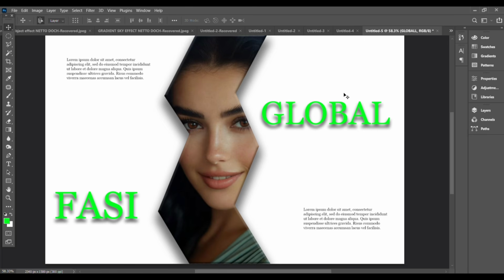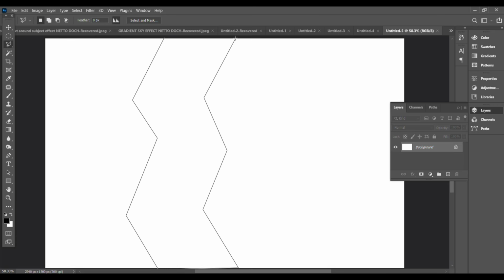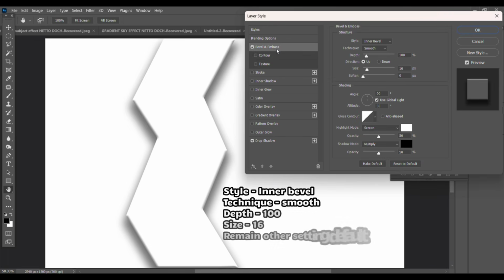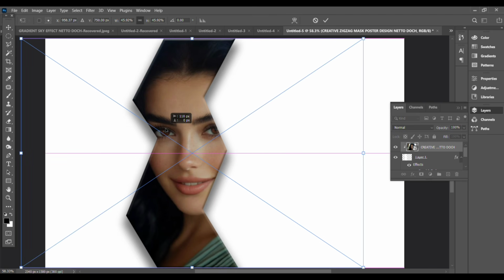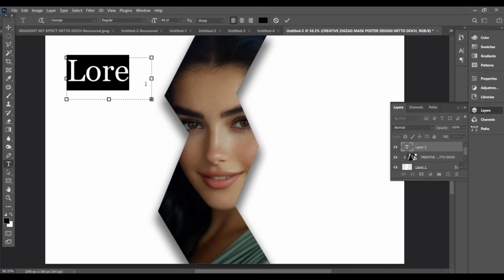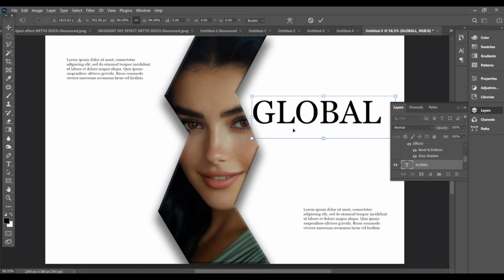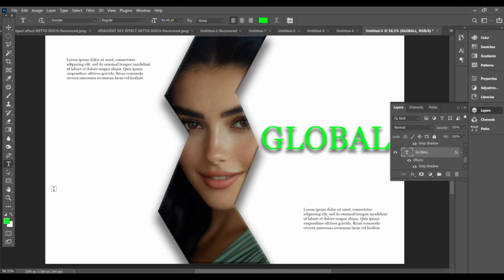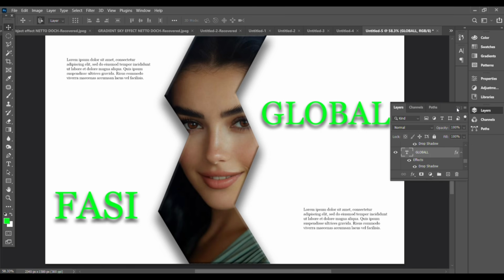PS Tutorial HD | Diseño Creativo de Póster con Máscara en Zigzag | Photoshop Editing | Tips | N.D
Learn how to create a modern Creative Zigzag Mask Poster Design in Adobe Photoshop using easy step-by-step techniques. In this tutorial, you'll use layer masks, zigzag shapes, bold typography, creative layouts, and professional poster composition to design a unique and eye-catching poster.
Perfect for poster designs, social media graphics, YouTube thumbnails, album covers, fashion edits, branding projects, and creative photo manipulation.

English 🔻

zigzag mask effect
zigzag poster design
creative mask photoshop
layer mask tutorial
poster design photoshop
editorial poster design
graphic design photoshop
photoshop tutorial.

Spanish 🔻

efecto máscara zigzag
diseño de póster creativo
máscara de capa photoshop
diseño editorial
tutorial Photoshop.

Korean (한국어) 🔻

지그재그 마스크 효과
포스터 디자인
레이어 마스크
에디토리얼 디자인

Thai (ไทย) 🔻

เอฟเฟกต์มาสก์ซิกแซก
ออกแบบโปสเตอร์
เลเยอร์มาสก์
กราฟิกดีไซน์
สอน Photoshop.

▫️ ▫️ ▫️ ▫️ NETTO DOCH YOUTUBE ▫️▫️▫️▫️